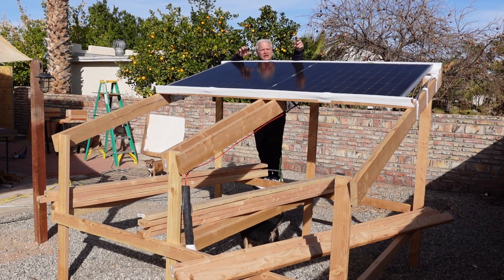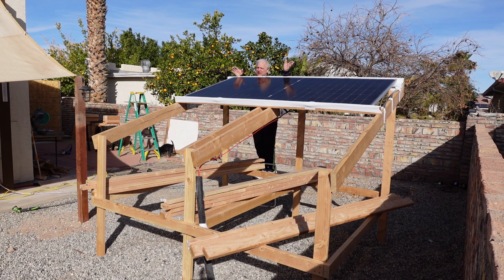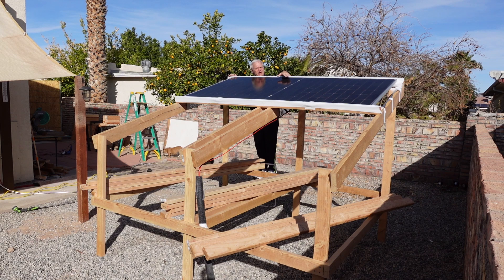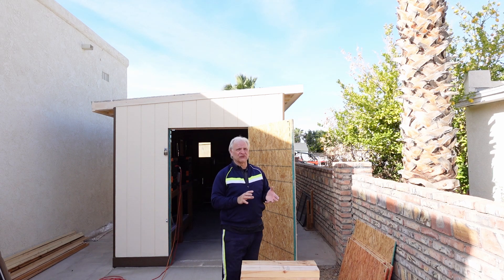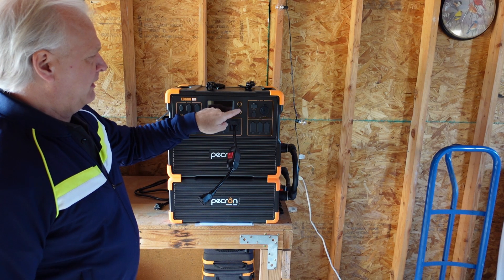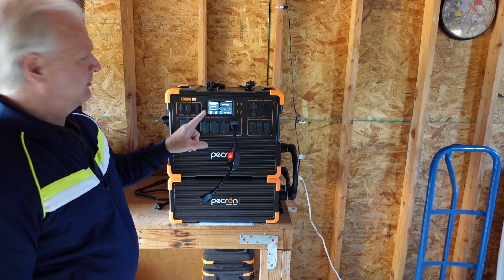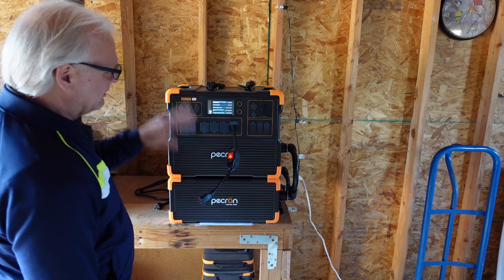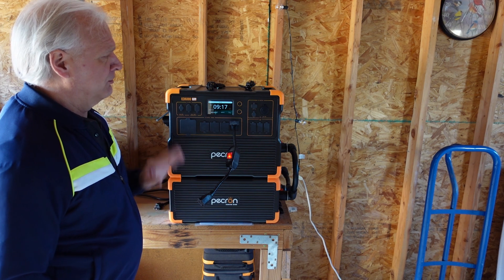FIRST IMPRESSIONS SUNGOLD 560 WATT SOLAR PANEL and PECRON E3600LFP SOLAR GENERATOR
My first impressions of Sungold solar 560 watt solar panel and Pecron e3600 generator!